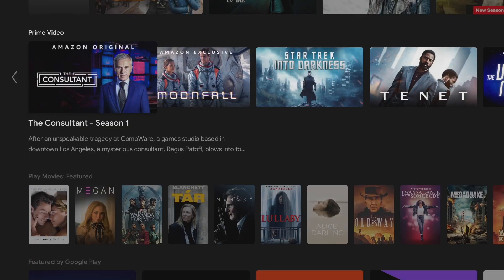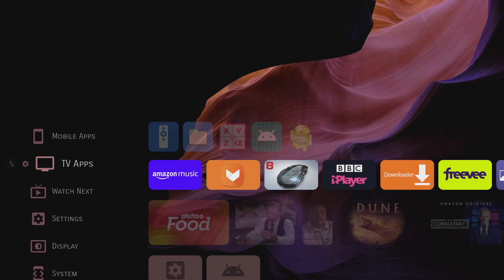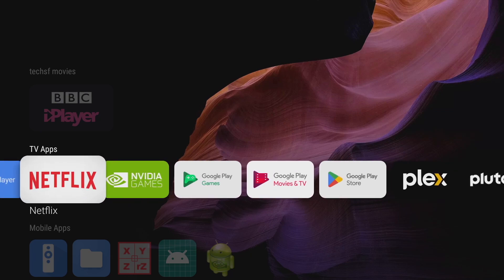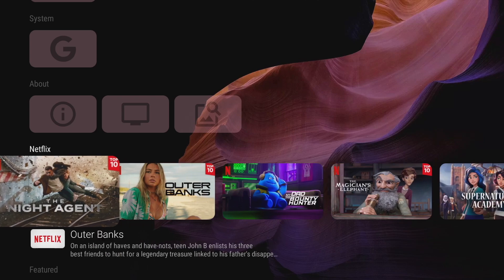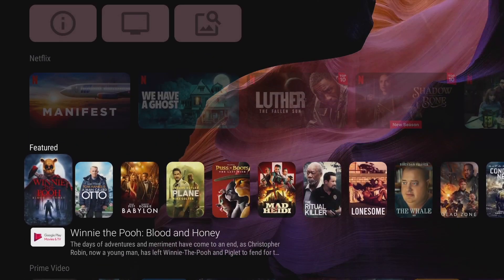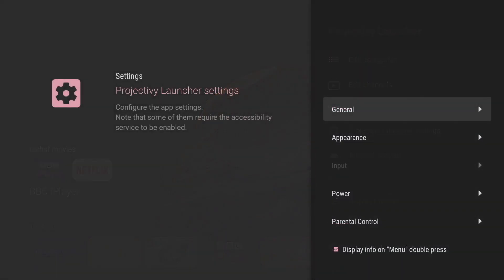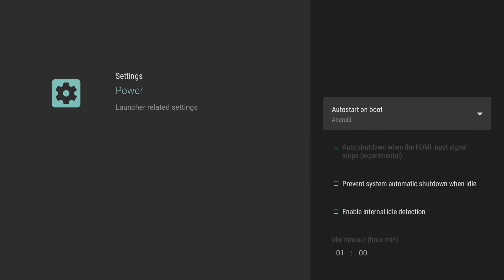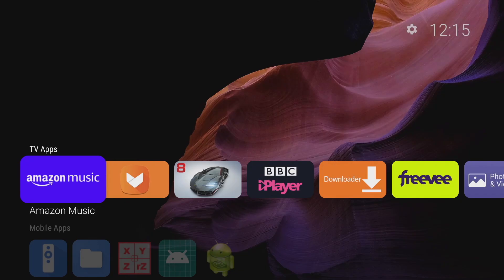GET THIS NEW ANDROID TV LAUNCHER THAT'S FASTER, SMOOTHER, AND MORE USER-FRIENDLY!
If you're looking for a fresh and user-friendly interface for your TV or Android device, this app is definitely worth considering. In this video, we'll dive into its features, pros, and cons, and share our overall impressions.

This third-party launcher replaces your default launcher on Android TV, presenting a more intuitive and customizable interface. The sleek, modern layout features larger, prominent app icons and a customizable tile layout to fit your preferences.

One standout feature is the search function, allowing you to easily locate any app you need without scrolling through multiple pages. Navigation is also effortless with responsive app tiles and smooth transitions between them.

Overall, this app offers a welcome upgrade to your TV interface and a more streamlined user experience.